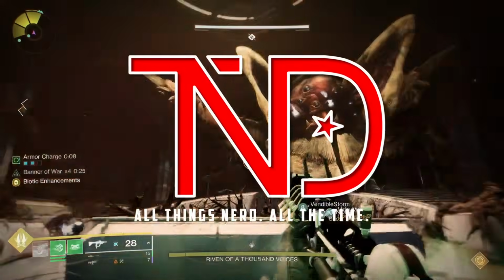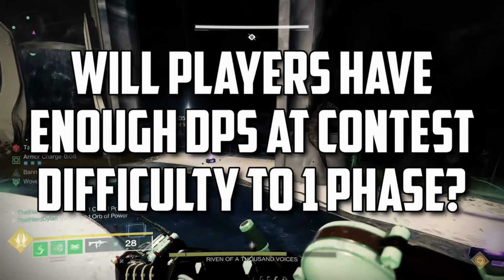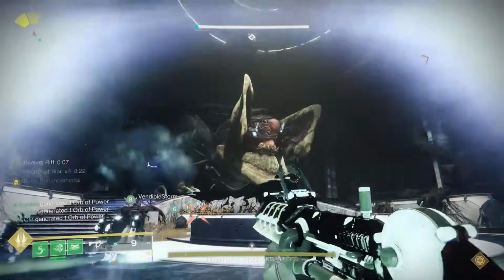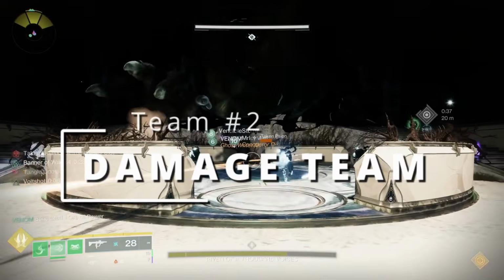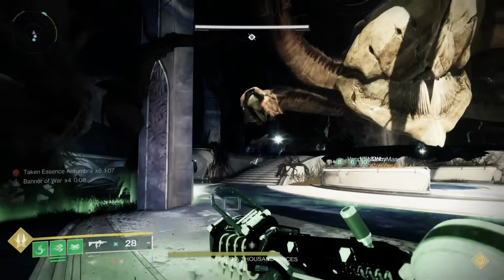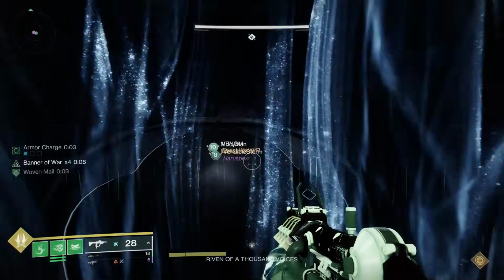How to Clear Riven LEGIT in 2024 | Last Wish Raid | Destiny 2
Riven of a Thousand Voices, the final boss of the iconic Last Wish raid in Destiny 2, is one of the most memorable encounters in the entire franchise. But ironically, most player nowadays have never done this encounter in the way that Bungie intended for us to do it, with most choosing to cheese strat their way to clearing Riven instead.

With Riven being added to the new Pantheon raid boss gauntlet, and the possibility of not being able to one phase her anymore, it seems like the perfect time to refresh everyone on how to do this encounter the right way! Also, you get to tell all your friends you've actually cleared Riven Legit.

MOTW Credit:
Slick3515#4094
Alusi_UK#4083
VendibleStorm#1610
VENOM#8155
MrIcyMan#2356